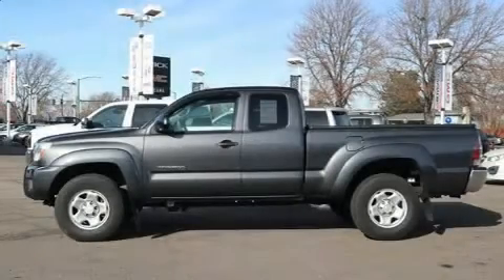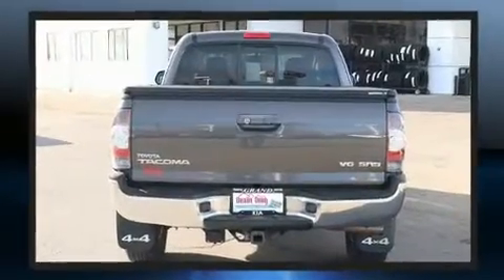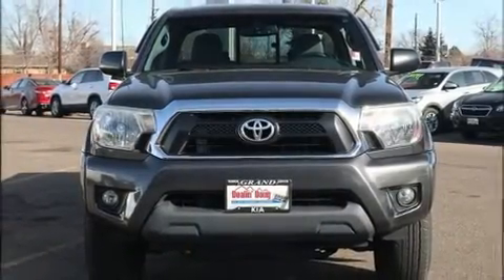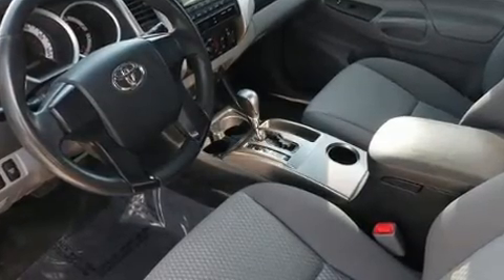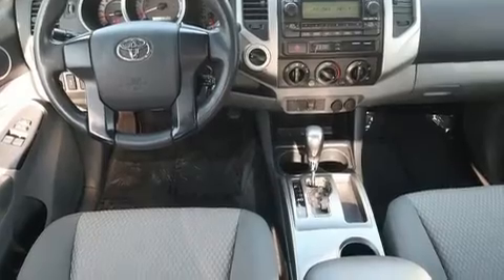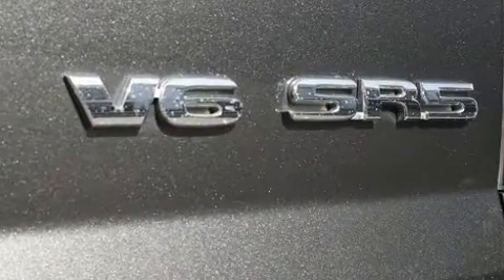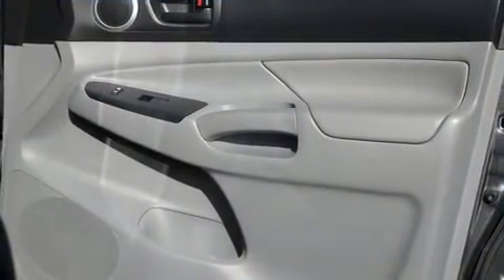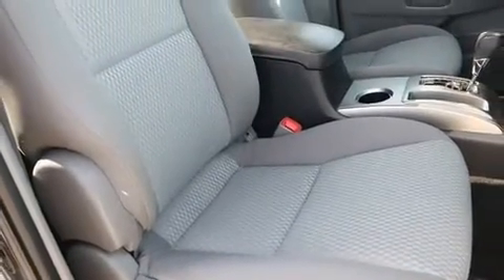2012 Toyota Tacoma V6 Access Cab 4WD in Thornton, CO 80234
Grand Kia
1950 W 104th Avenue

Treat yourself to a test drive in the 2012 Toyota Tacoma. This 4 door, 4 passenger truck still has fewer than 60,000 miles! Smooth gearshifts are achieved thanks to the 4 liter 6 cylinder engine, providing a spirited, yet composed ride and drive. Four wheel drive allows you to go places you've only imagined. Toyota prioritized practicality, efficiency, and style by including: 1-touch window functionality, a tachometer, a rear step bumper, skid plates, power windows, an overhead console, and air conditioning. Toyota also prioritized safety and security by including: dual front impact airbags with occupant sensing airbag, front side impact airbags, traction control, brake assist, anti-whiplash front head restraints, ignition disabling, and ABS brakes. With electronic stability control supplementing mechanical systems, you'll maintain precise command of the roadway. You will have a pleasant shopping experience that is fun, informative, and never high pressured. Stop by our dealership or give us a call for more information.